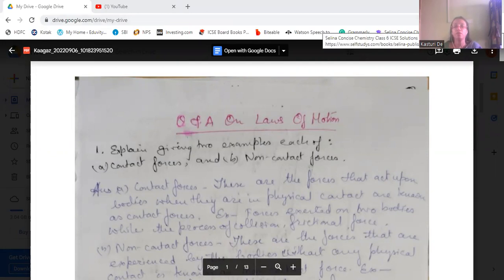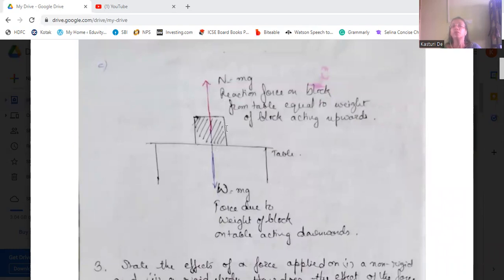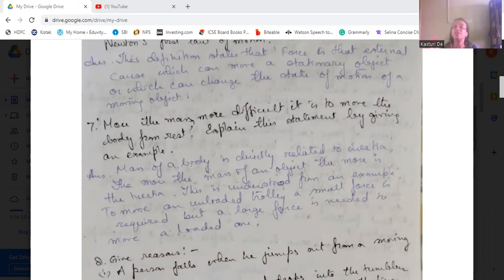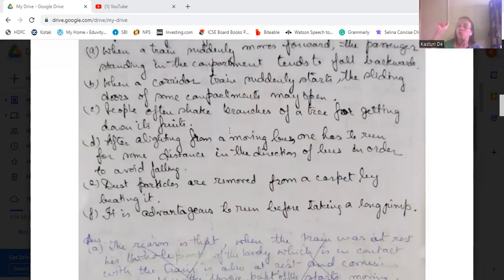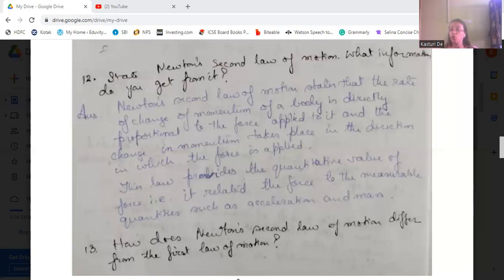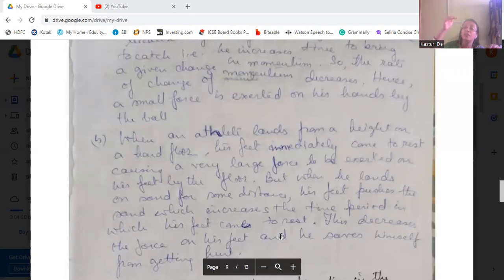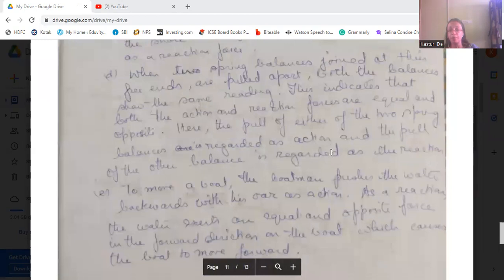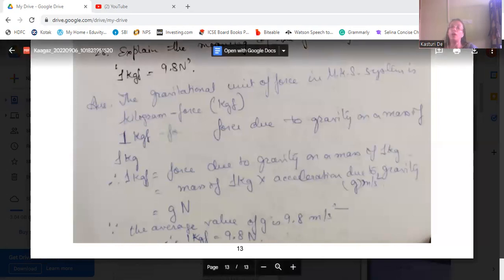Q and A On Laws Of Motion, Part I, ICSE, Class 9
1. Short questions.
2. Explanations.
3. Diagram-based questions.
4. Expressions.